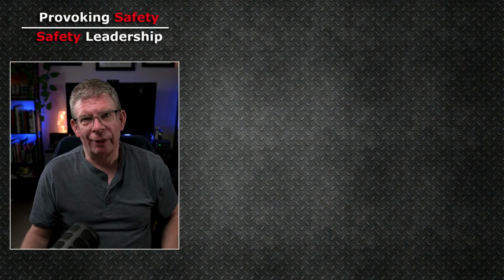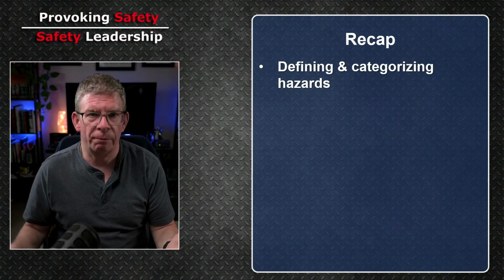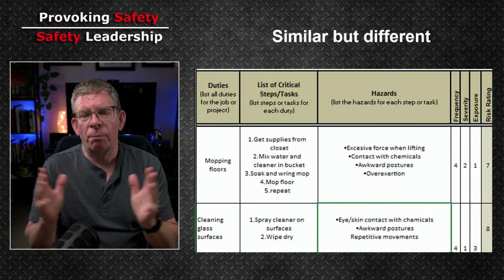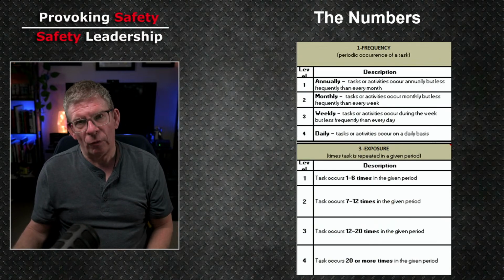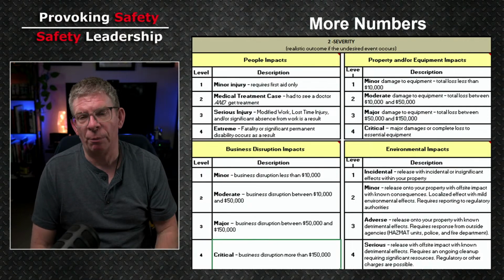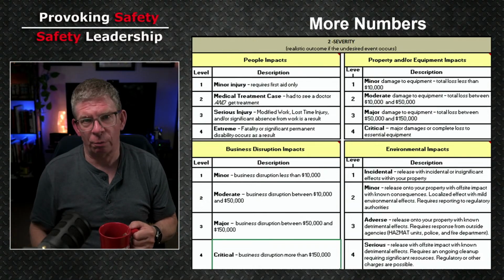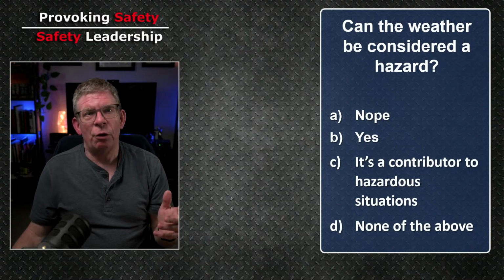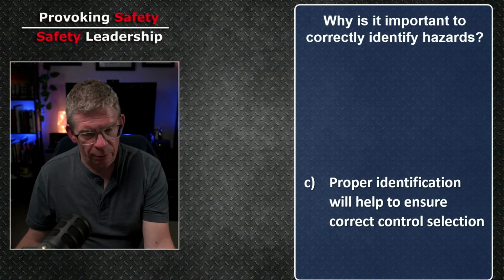Hazard Identification, Assessment, and Control - Live Learning Series - EP6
Last episode we looked at  the formal hazard assessment process and explored a few different methods. In this episode we are going to look at an advance method and also how to take it a step further. It is important to get this right the first time. It is kind of like that idea of measure twice cut once, do it haphazardly the first time and rush to get it done, well you will likely just turn around and do it again.
This is a hazard identification, assessment, and control, a live learning series. The foundational element of health and safety is hazard identification, assessment, and control. However, the process is often neglected or ignored in favour of getting the job done. This puts workers at risk and of course exposes the organization to even greater risk. Join me as we work through the process of identifying hazards, assessing them for risk, including quantifying for risk and understanding the proper implementation of controls.